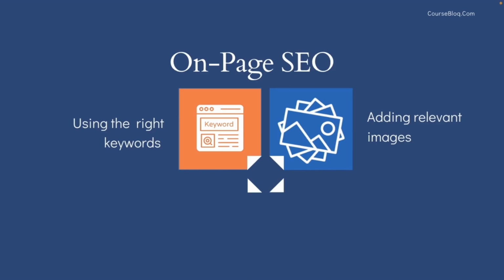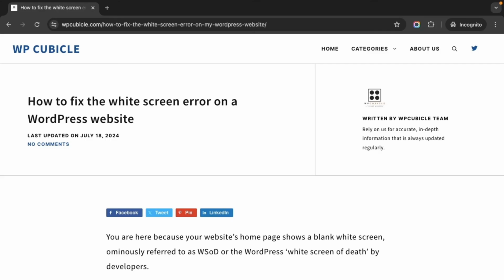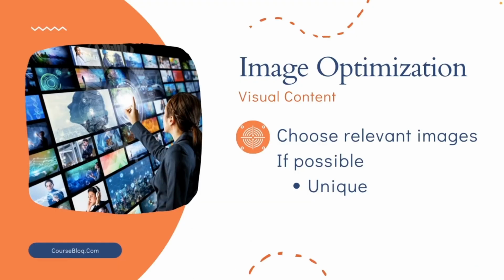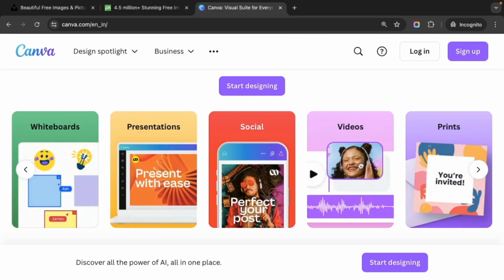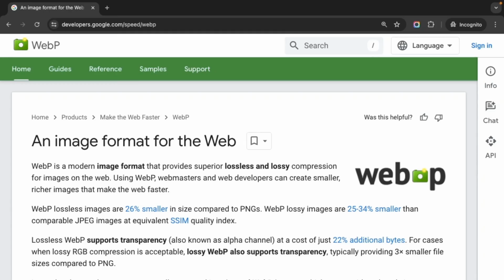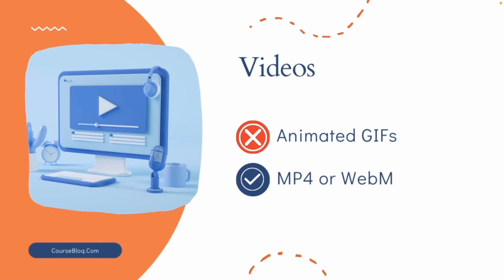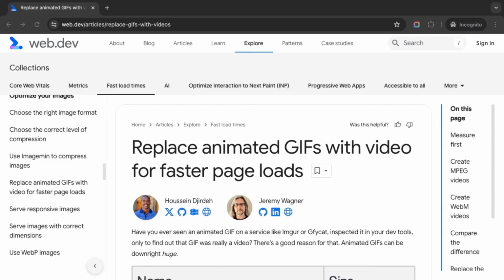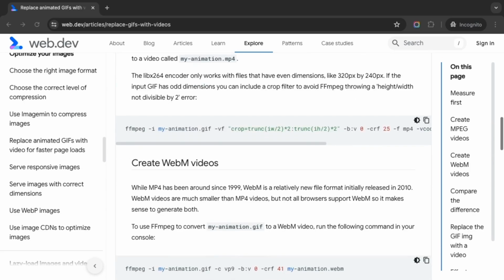4. Image Optimization for Beginners - what, how, why.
The Ultimate Guide to Image Optimization - what, how, why.
What is image optimization? Learn how to do image SEO before adding them to your content, how to name images, describe them using the alt tag and compress images so that they load faster.

When you add images to your content, you want to add images that are relevant and make sense and actually add value to your reader.
So you should ensure that your image is in line with the text context before or after the image.